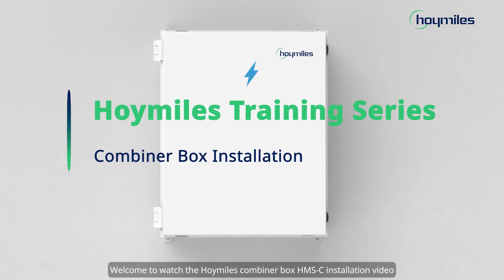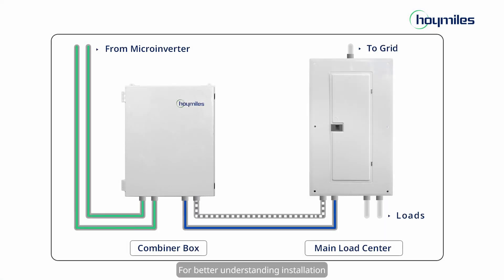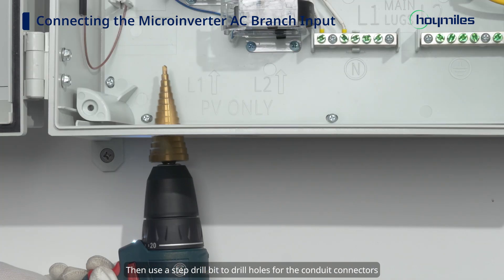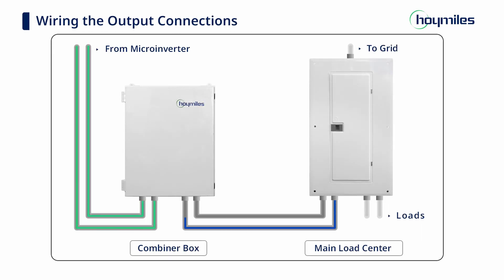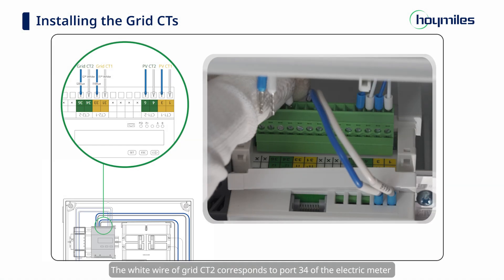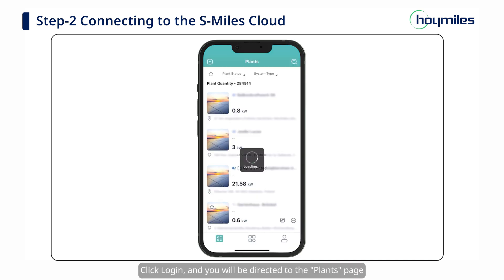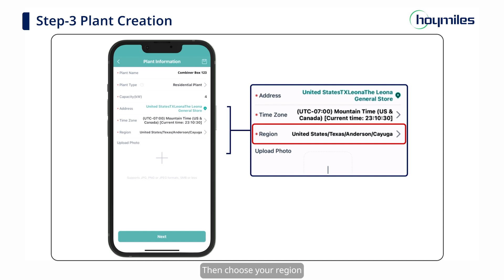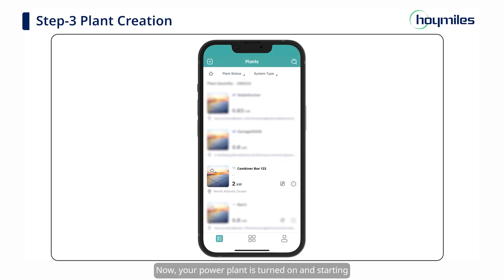Combiner Box | HMS-C (4G+Ethernet Version) Installation for North America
The Hoymiles Combiner Box acts as a central unit, enhancing the efficiency of installing residential power plants by consolidating power distribution and data transmission into one convenient hub.

Chapters
00:29 - Preparation
00:47 - Product Overview
01:27 - Box Installation
01:56 - Electrical Connection
06:54 - S-miles Platform Operation